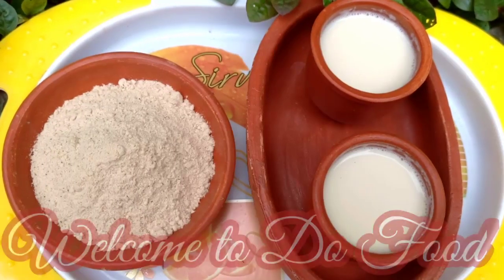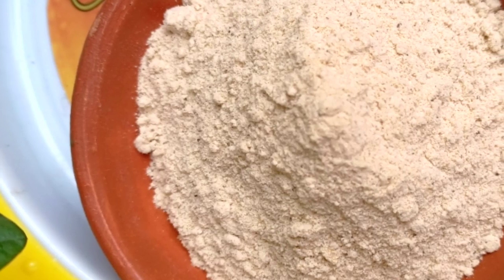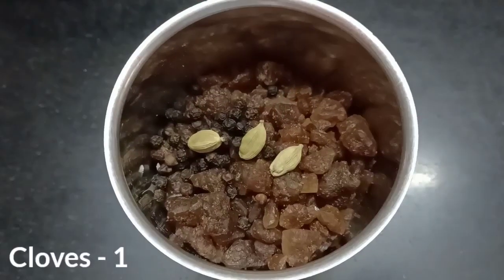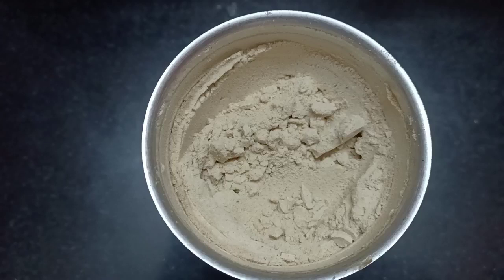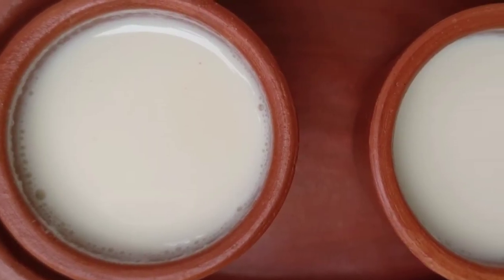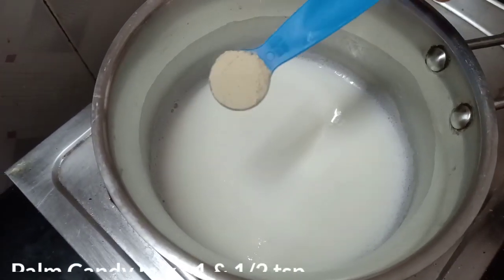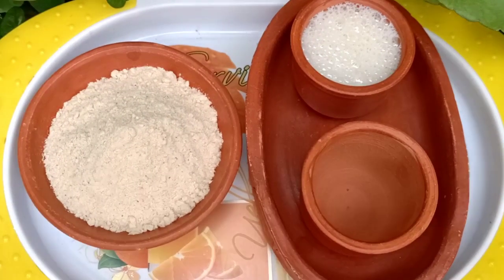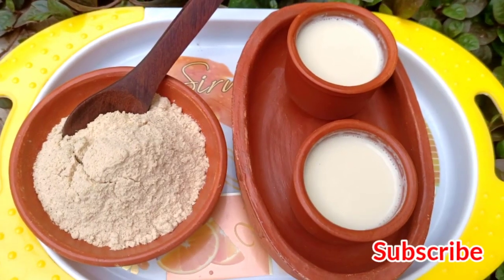Palm Candy Milk | Kids Recipe Episode 03 | Panankarkandu Paal |Cold and Cough Remedy for Kids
Hi Friends Welcome to Do Food Channel
Kids recipe episode:03

Palm Candy/Palm sugar is a rich source of iron, minerals that is the best medicine to cure cold,cough and even cure throat pain for babies and kids

By using homemade palm candy milk it is easy to cure cold and cough

My kids loved it so much,they enjoy to drink,You too try this recipe and give your feedback in the comment section

It is suitable for kids above age 1 or if you already introduce cow milk to your babies you can prepare this Palm candy milk to them.

Have a healthy cooking 😊👍